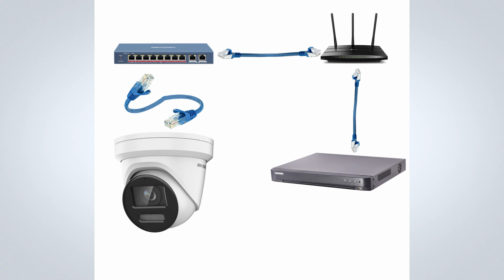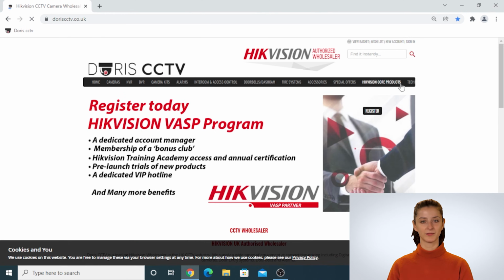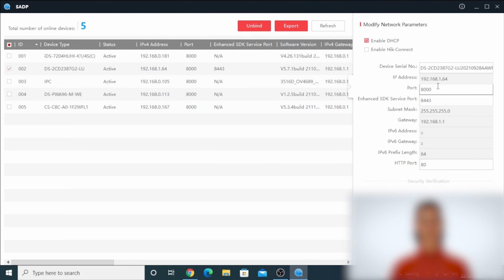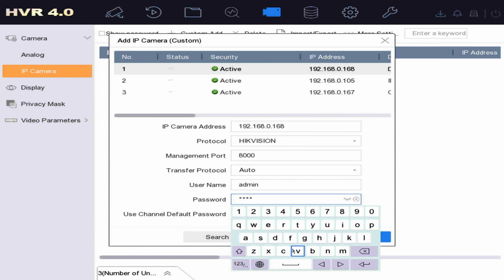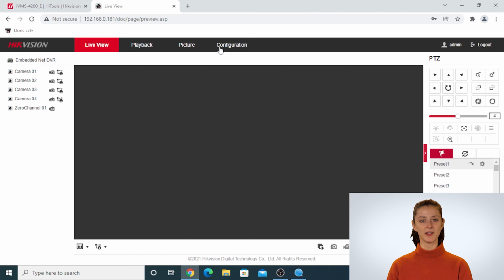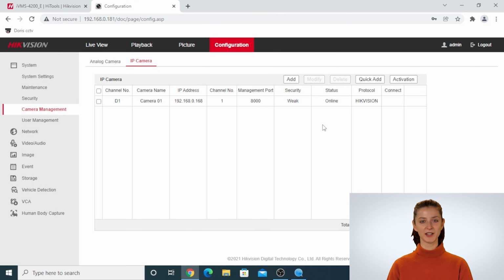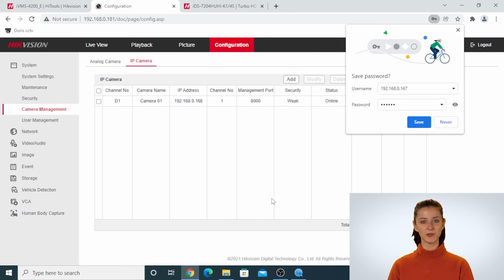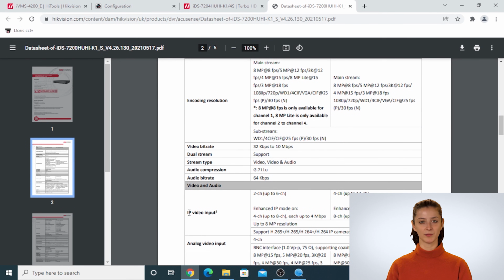HOW TO ADD HIKVISION IP CAMERA EZVIZ IP CAMERA INTO HIKVISION DVR VIA PC OR DVR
In this video you can see how to add the Hikvision IP & EZVIZ Wifi cameras into Hikvision DVR.